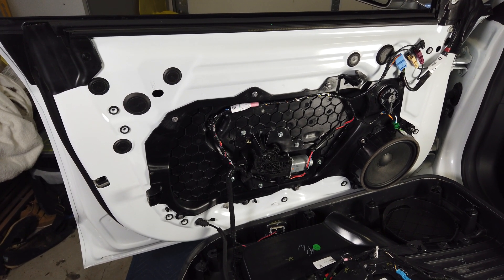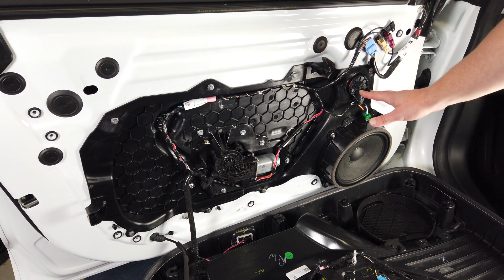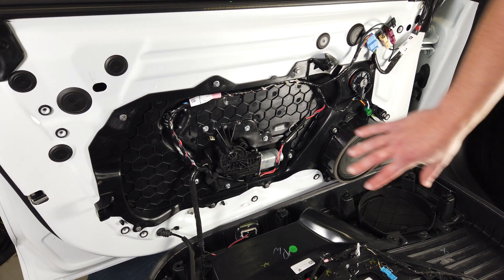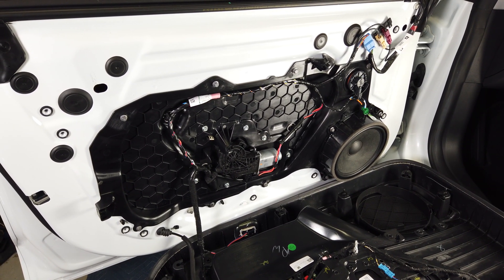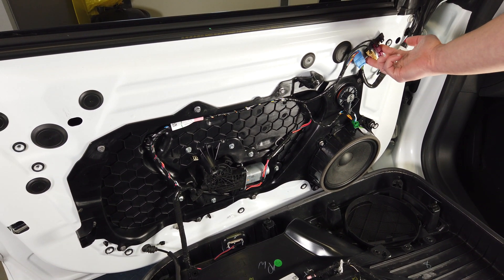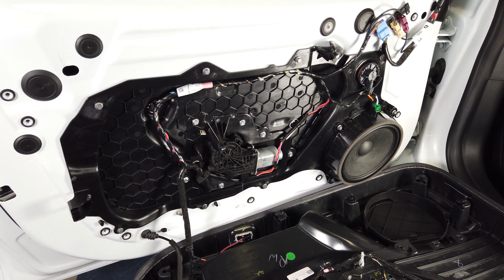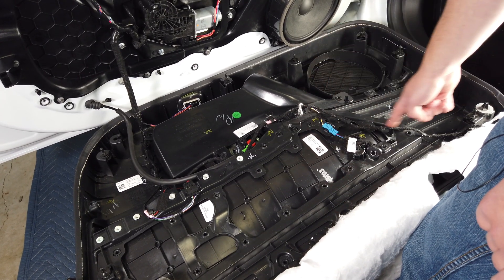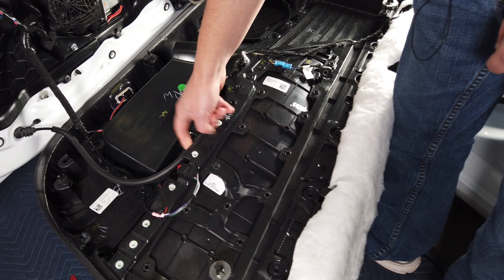Behind the Model 3 Door Panel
Quick overview of the components behind the Tesla Model 3 door panel.